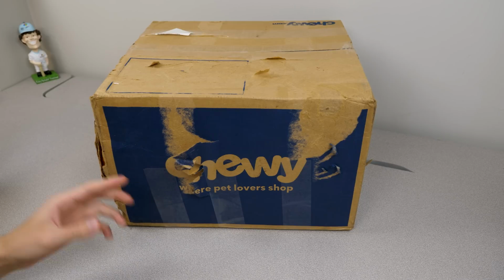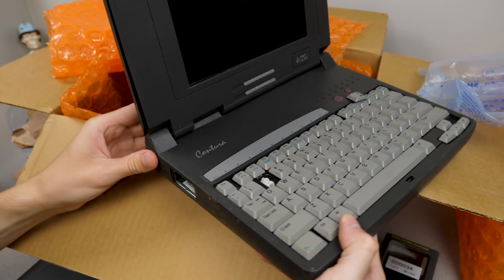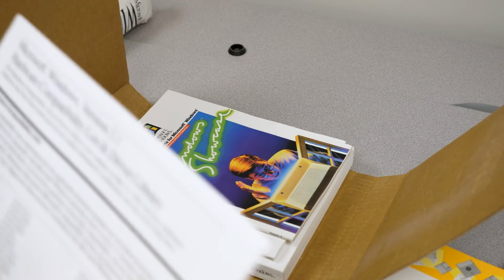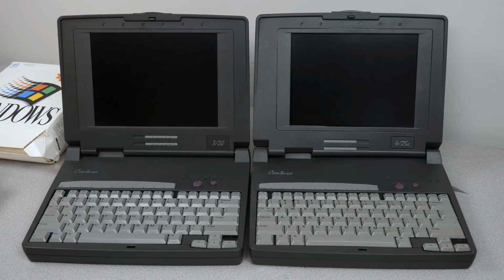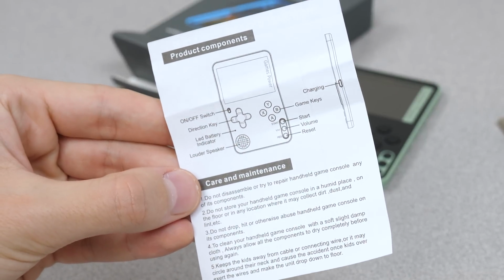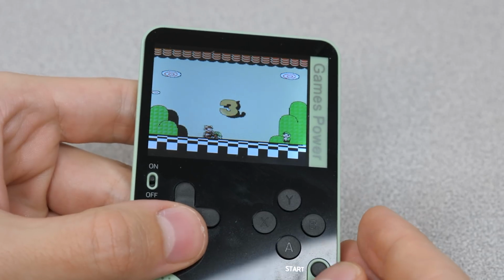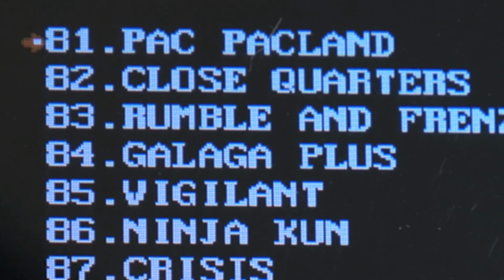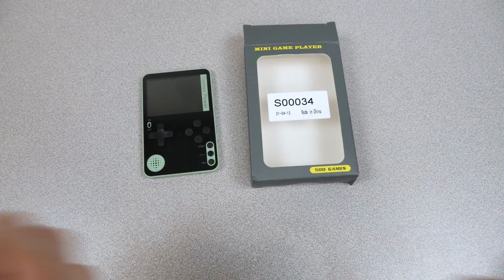Unboxing ANOTHER Portable Compaq!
Today we're unboxing some more Compaq machines, and a couple other things sent to me by fellow YouTuber TweeterMan287!

00:00 - Unboxing
04:24 - Exploring Windows 3.1
09:38 - Exploring the Laptops
12:10 - That Cheap 500-in-1 Thing